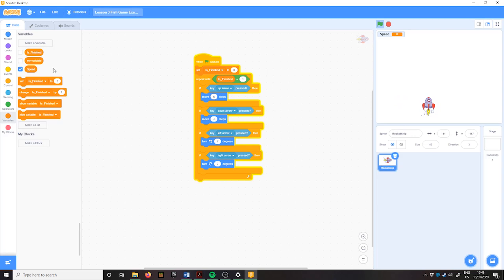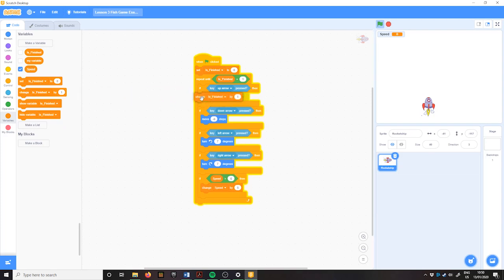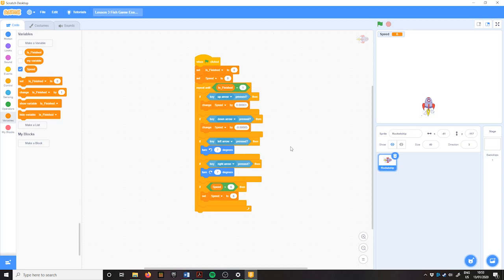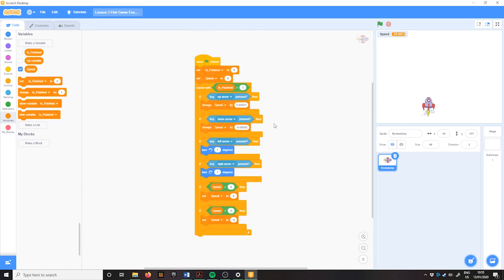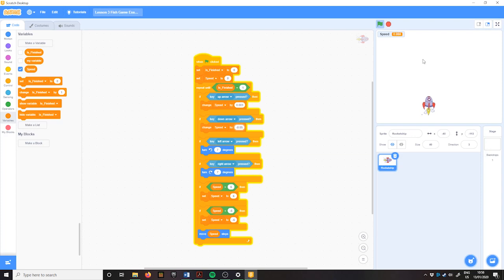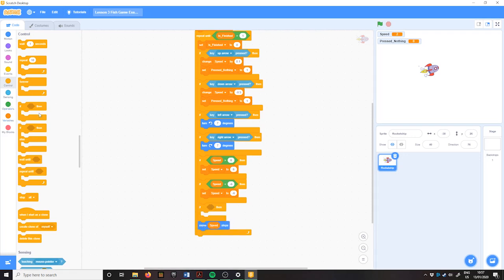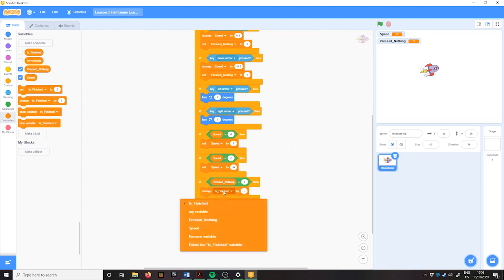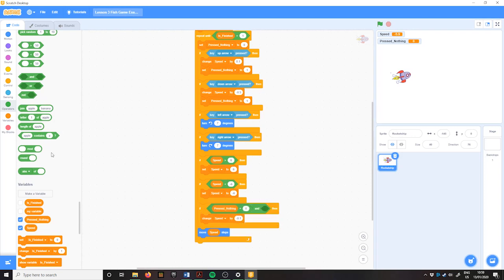Lesson 7 Advanced Car Controls